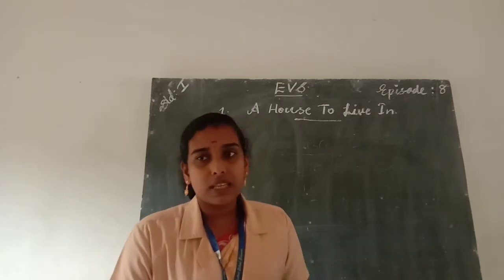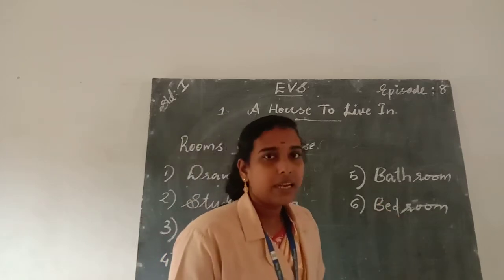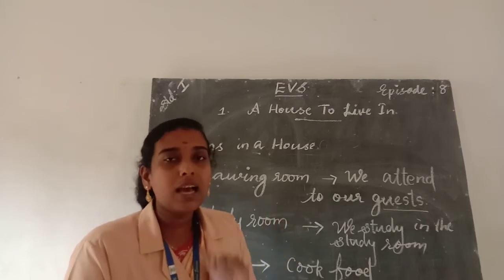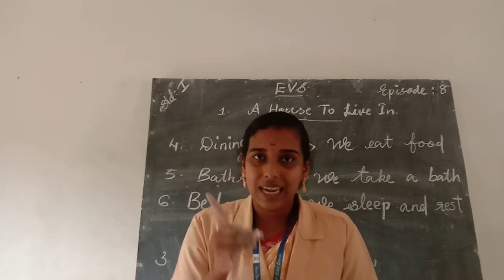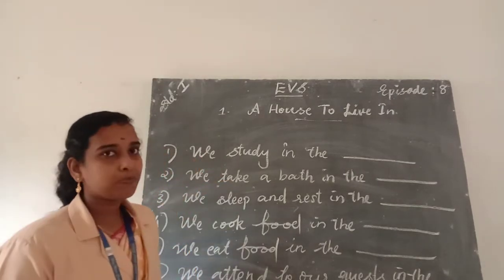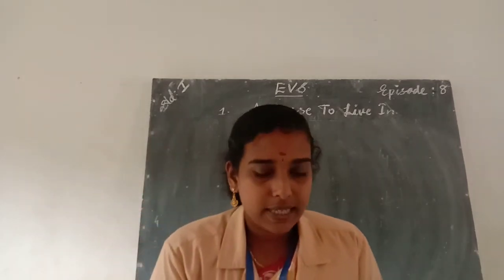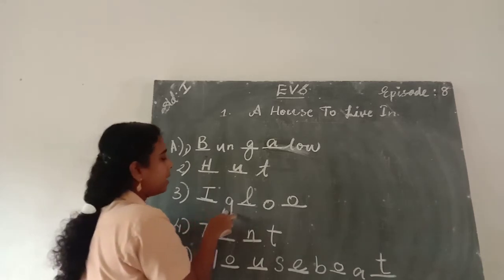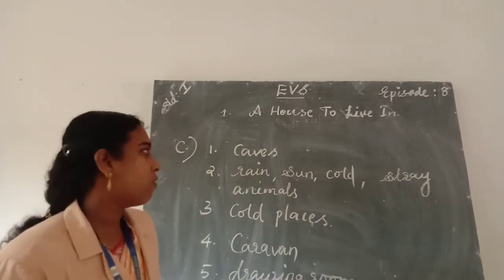HMCS CLASS I EVS EPISODE 8